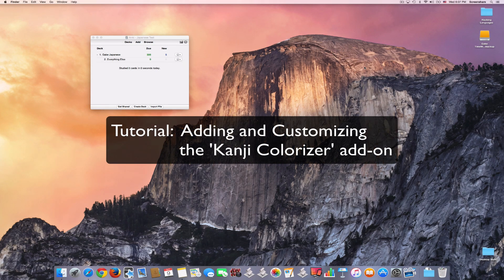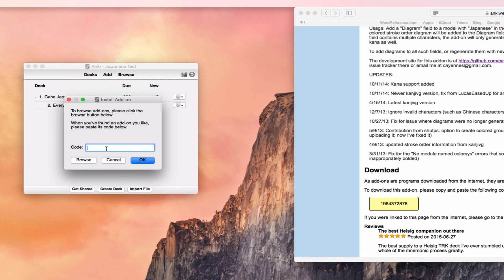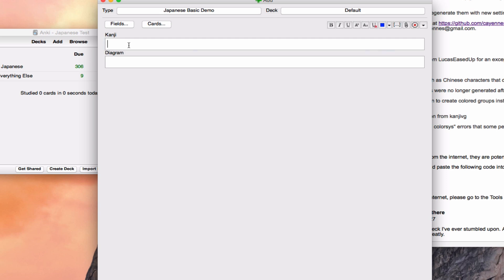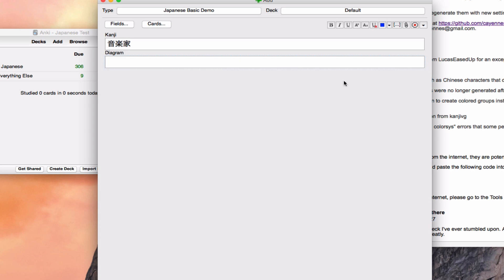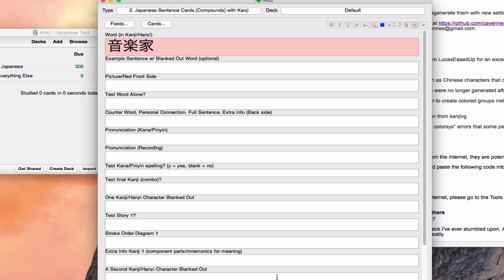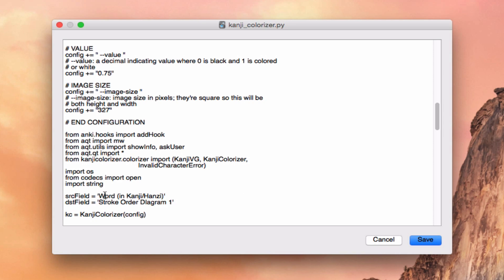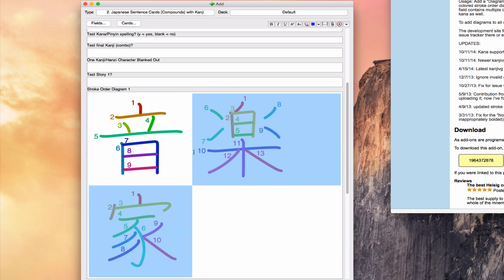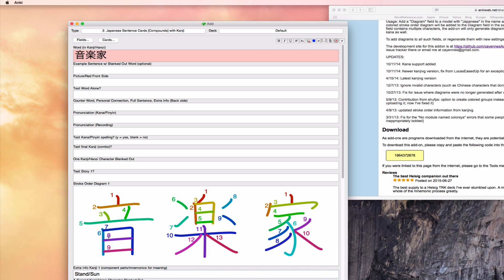Japanese Tutorial: The Kanji Colorizer Add-on for Anki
This is a quick tutorial on how to add and customize the Kanji Colorizer plugin for Anki, which will automatically look up stroke order diagrams for you when you’re making new cards.